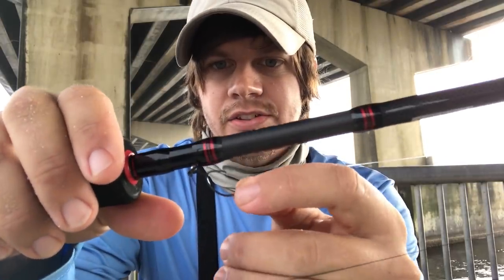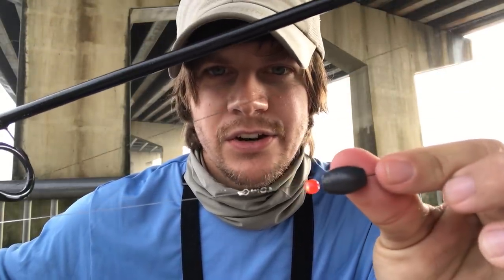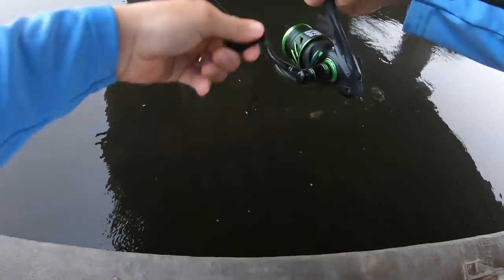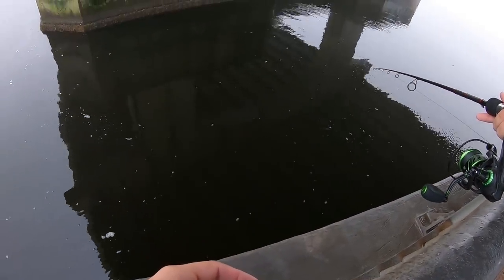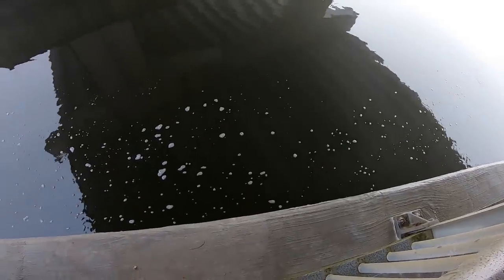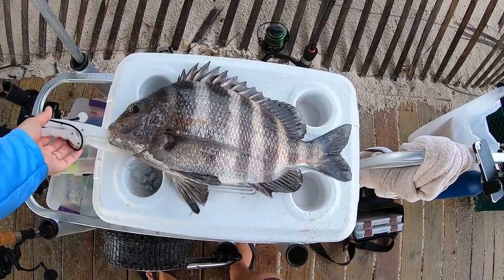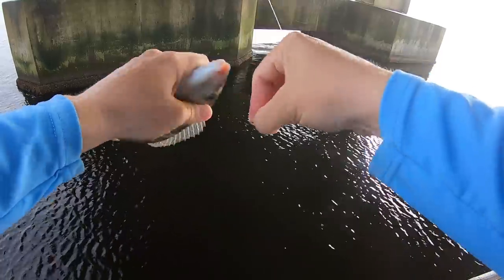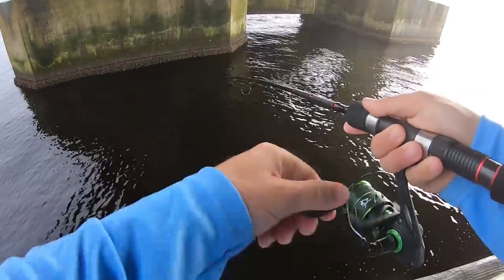Sheepshead Fishing From LAND Under a BRIDGE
The sheepshead bite has been okay in our area lately so I decided to go and give it a try for myself! I don't get to try it out too often so it was fun to get out and do something a bit different. It took me a little while to get the feel for it again but I managed some fish. I'm just using a simple carolina rig and I discuss how I have it set up.

Recommend Surf Fishing Gear:

9’ Okuma Surf Rod (paid link)

Penn Battle 2 5000 (paid link)

30lb Power Pro Braid (paid link)

Fishin’ Mate Beach Cart Sr (paid link)

Camera Equipment:

GoPro Hero 7 Black (paid link)

GoPro Mic (paid link)

GoPro Mic Adapter (paid link)